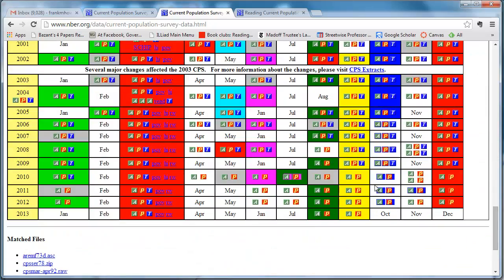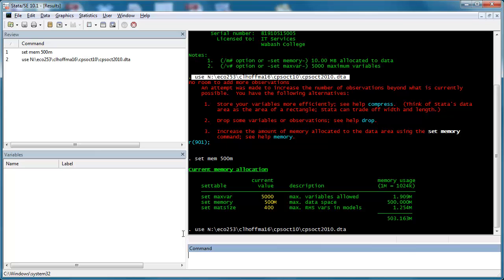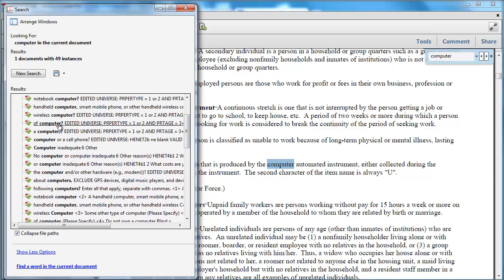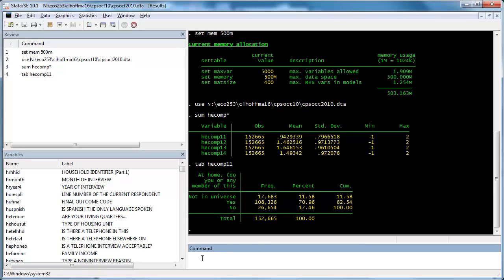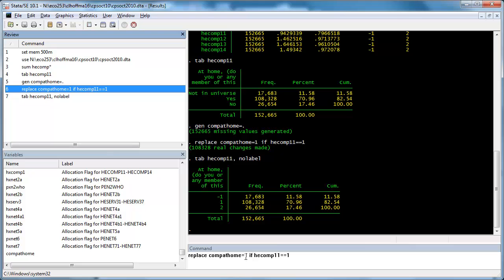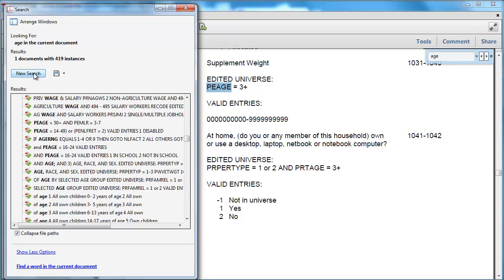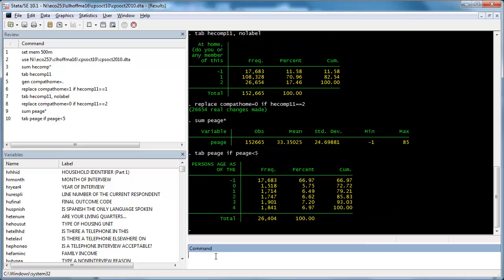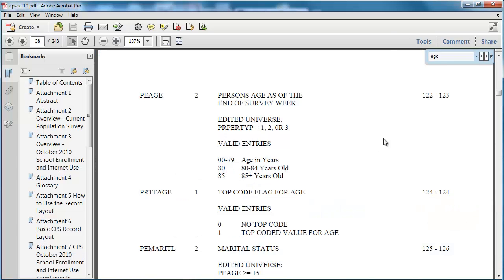Using NBER CPS Supplements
This web cast dicusses the use of NBER provided CPS Supplements.  I emphasize using the codebook to figure out wich variables you want and how to recode them.